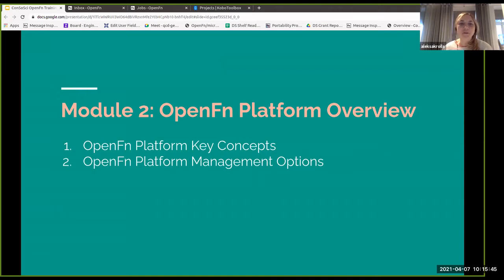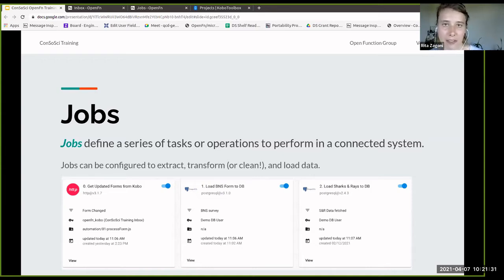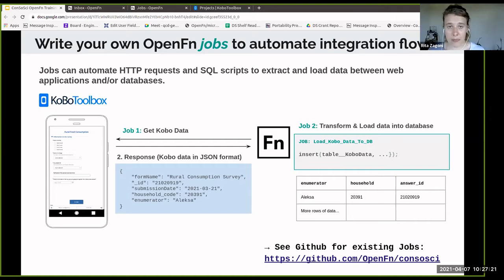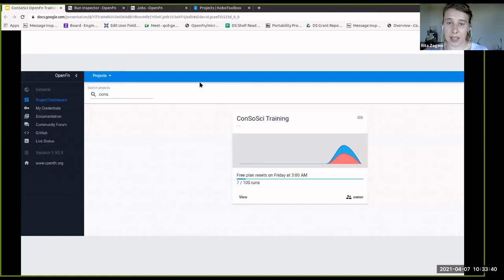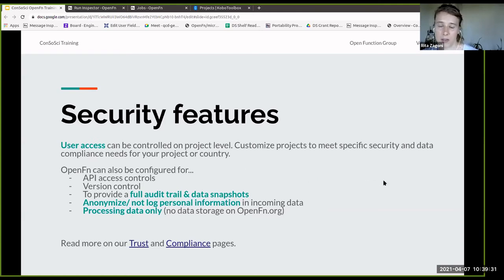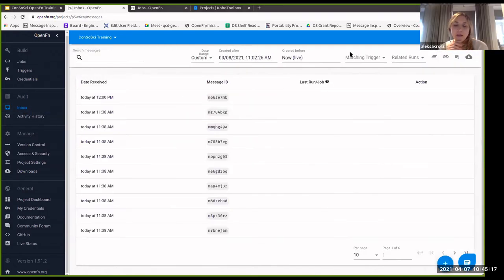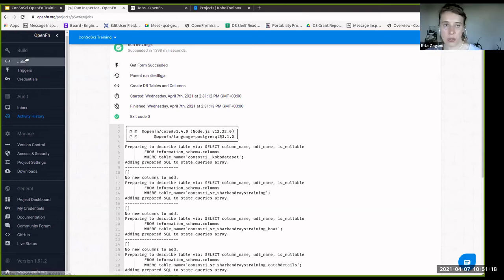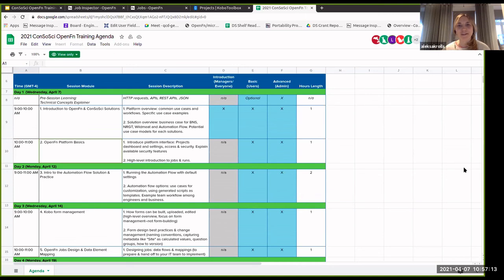OpenFN Training 2021 Part 2 - OpenFn Platform Overview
Part 2 of online training on how to use OpenFN organized by the Conservation Social Science Partnership (ConSoSci) for ConSoSci members. This module provides an introduction to the OpenFN platform interface (such as the projects dashboard and settings, access & security) to jobs & runs.